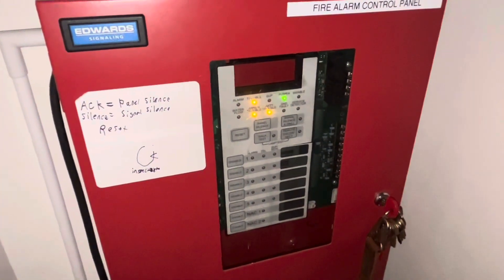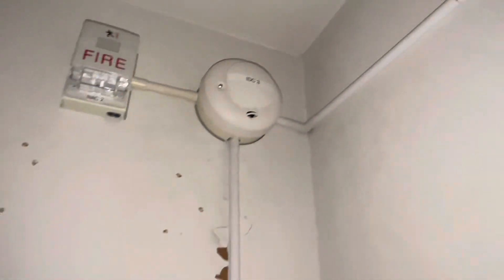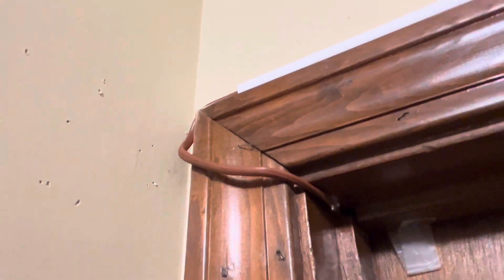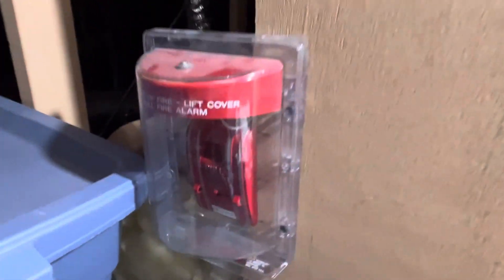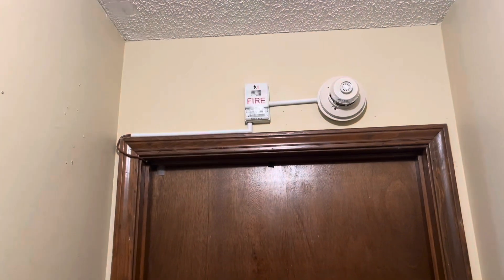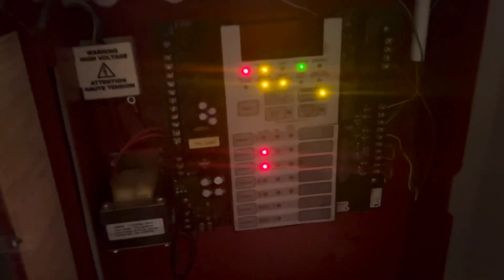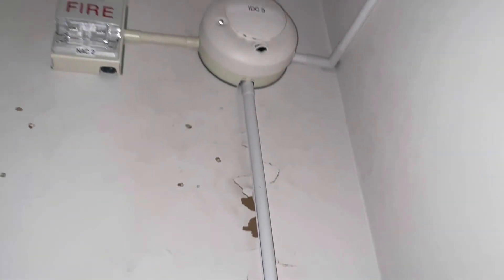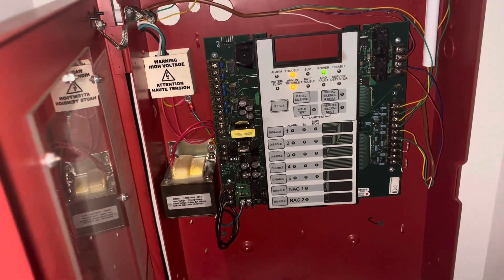E-FSC Bedroom Test 3 (September 27, 2023)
In this video, I showcase my bedroom fire alarm system that consists of one low frequency horn, and one horn strobe, and for the initiating devices, two smoke detectors, and one pull station. All EST.

Slight modifications have been made since the first monthly test. Plus expansions! Sorry I forgot to test hallway smoke, I’ll do it next test.